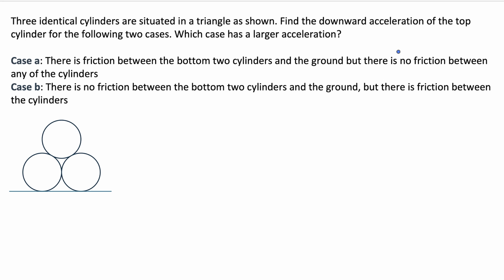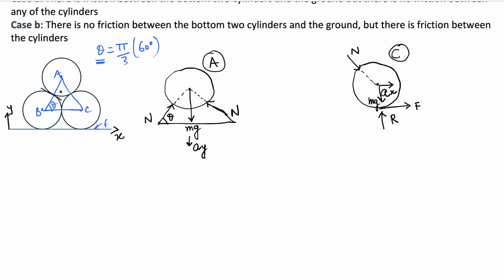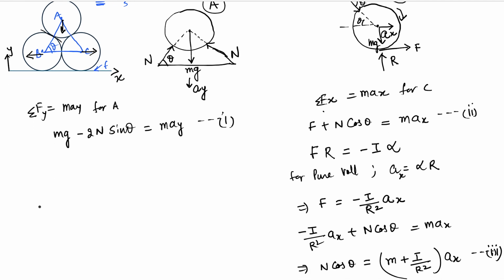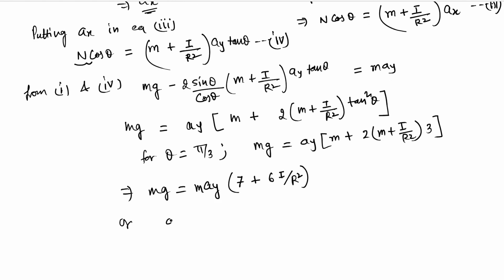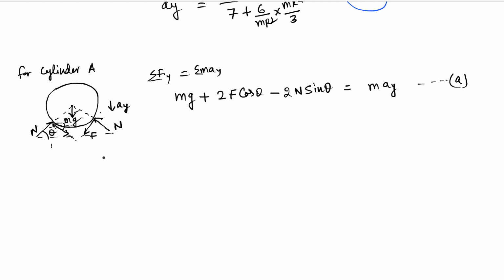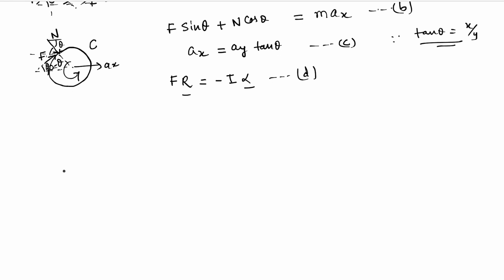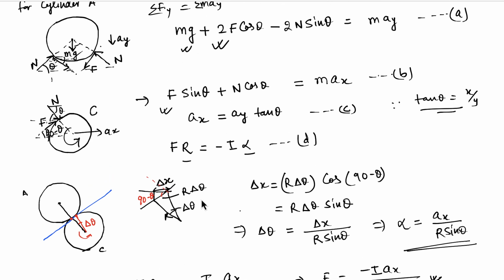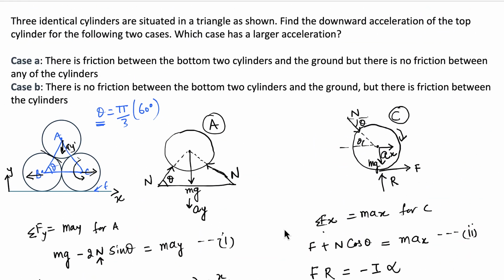Can You Crack JEE Physics with These Three Cylinders Problem Hacks?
The question which uses some symmetry, geometric visualisation and analysis for solving rigid body dynamics problems are kind of typical ones for tougher and challenging entrance examinations like IIT JEE or Olympiads or NEET. This video covers a problem which provides the opportunity to learn broad range of items related the family of problems.

Here is the problem description.

Three identical cylinders are situated in a triangle as shown. Find the downward acceleration of the top cylinder for the following two cases. Which case has a larger acceleration?

Case a: There is friction between the bottom two cylinders and the ground but there is no friction between any of the cylinders
Case b: There is no friction between the bottom two cylinders and the ground, but there is friction between the cylinders

Steps to solve such problems.

1. Draw the free body diagram
2. Write f = ma for x and y direction
3. Consider and write torque = I*alpha
4. Find the relation between x and y
5. Find the relation between a and alpha
6. Solve for a

Introduction: 0:06
Problem description: 0:42
FBD for case 1: 2:30
f=ma for case 1: 4:30
Relation between a and alpha:6:00
Relation between x & y: 6:56
Solve for a: 9:11
Answer for case 1: 11:40
FBD for case 2: 12:31
f=ma for case 2: 13:40
Relation between a and alpha: 16:15
Solve for a: 20:00
Answer for case 2: 23:00